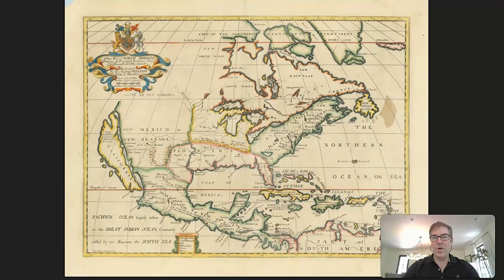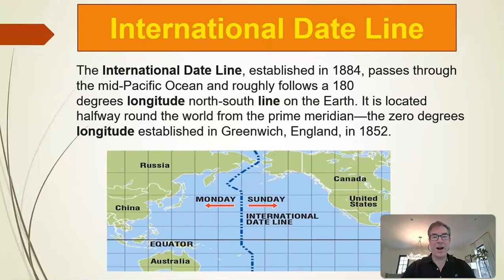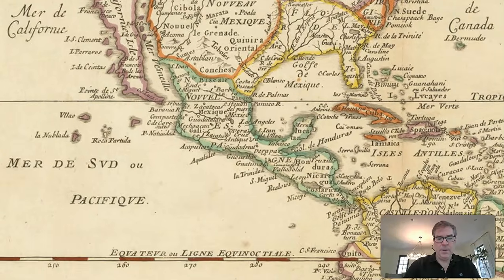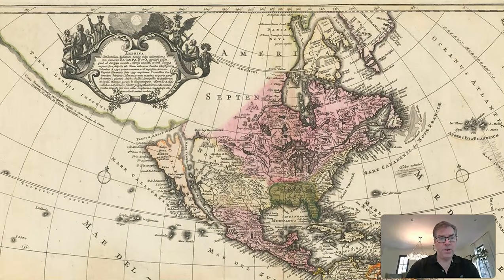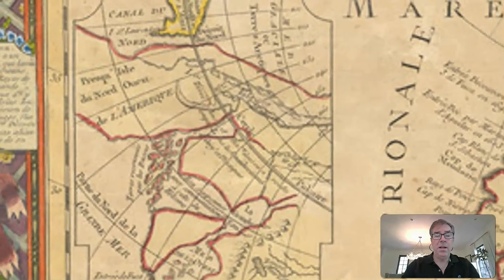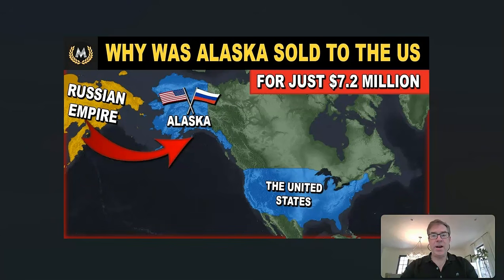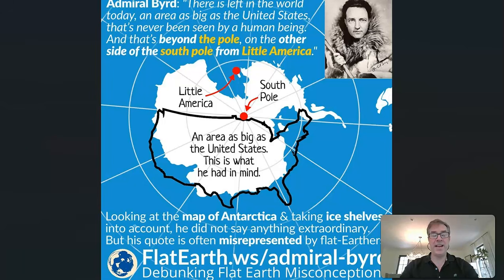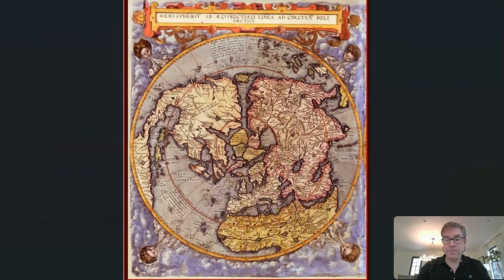Could the "camp of the saints" be at the "land of Jesus"?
In this video we build upon the amazing research of Madeline on her "Leaving Babylon" YT channel as we continue to explore the "Terra de Iesso" or "Land of Jesus" seen in antique maps. During this presentation we review several old maps from the 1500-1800's then come to some conclusions regarding them. Where is the "camp of the saints"? Where did believers in Christ go at the end of the millennial reign? What's this have to do with the area of the "north pole"? Check out the video as well as Madeline's to learn more about this topic as we continue to study the end-times' perspective known as Little Season Eschatology.